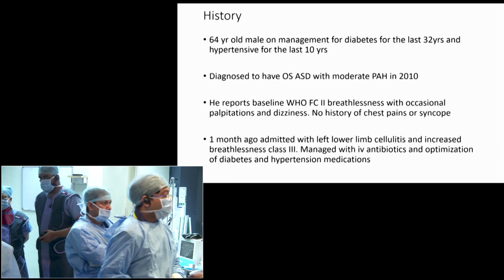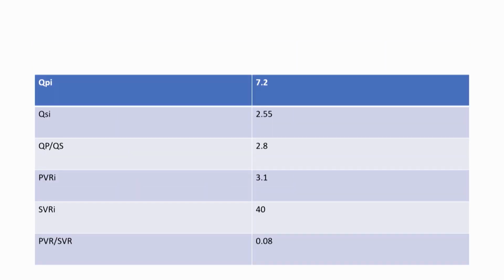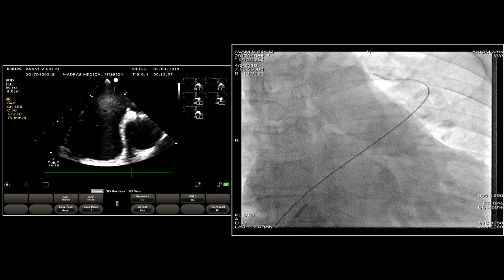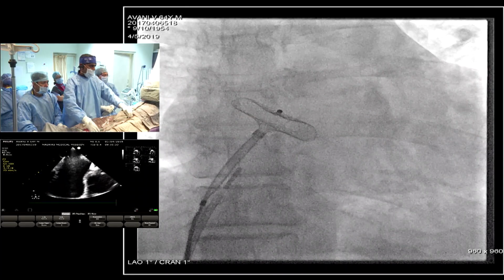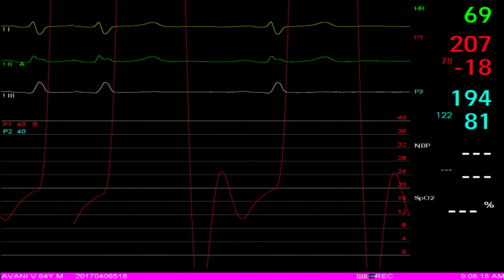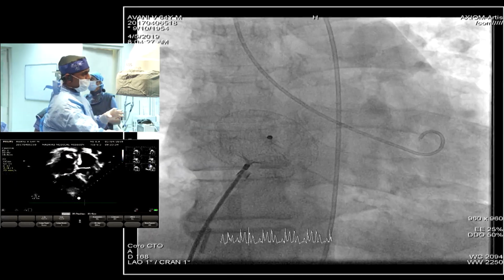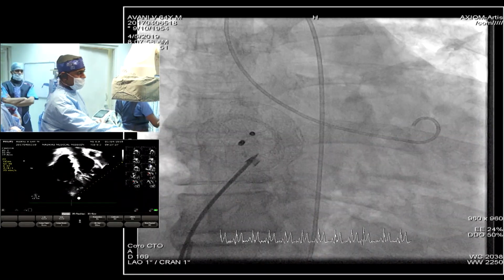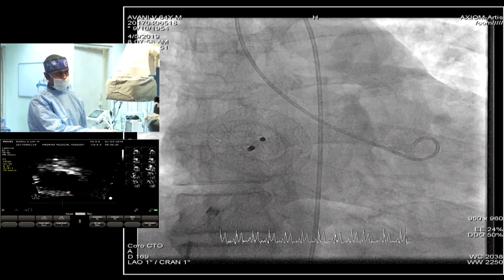SHD AP 2019 - Live Case - ASD Device Closure - Dr. Sivakumar, MMM, Chennai